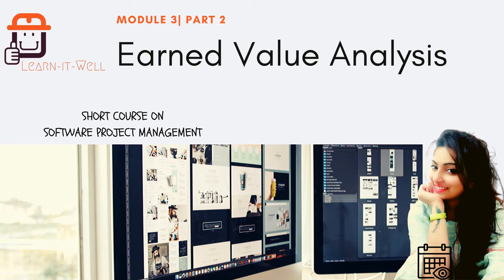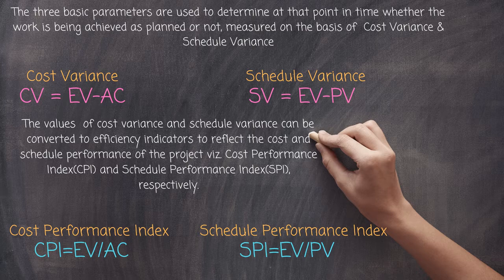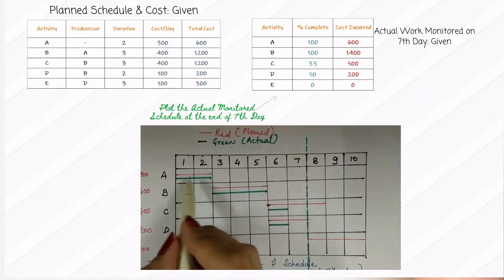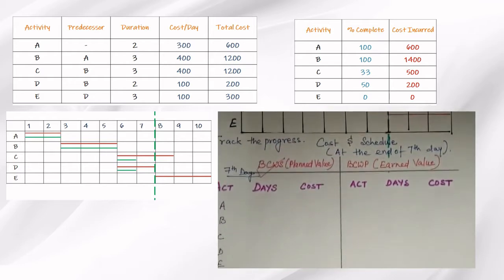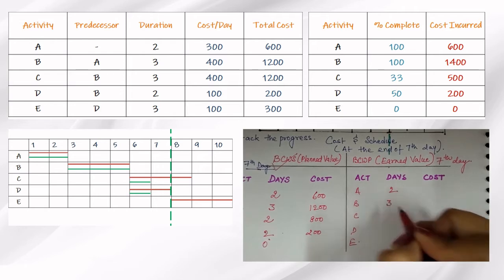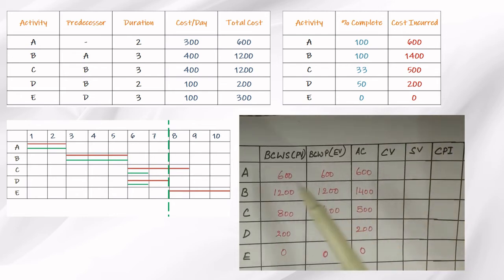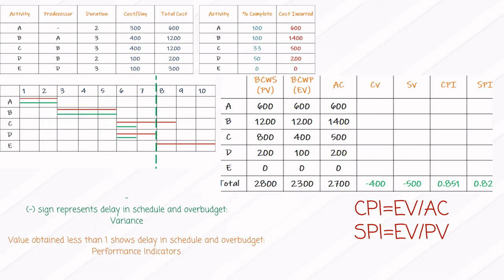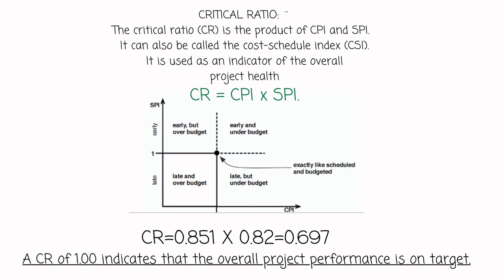Earned Value Analysis| Short Course on SPM By Priyanka Nair| Module 3, Part 2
This Episode on Earned Value Analysis from the Short Course Series on Software Project Management covers the basics of project progress tracking computing the Cost & Schedule variance using 3 key-points of Planned Value, Earned Value and Actual Cost. EVA is a very effective tool to monitor the progress of a project. The overall health of the project can also be determined by the Critical Ratio Concept.